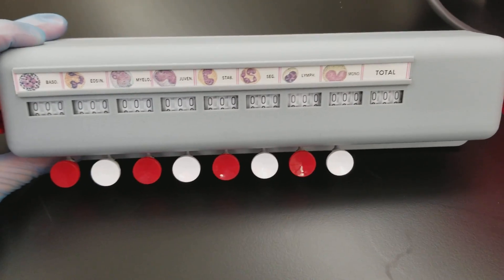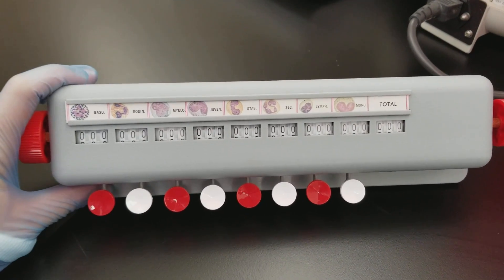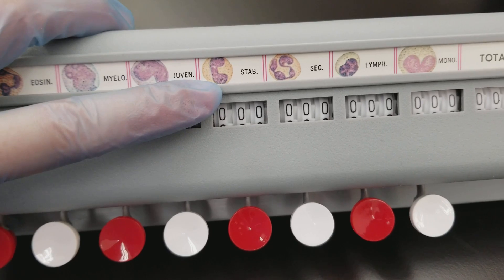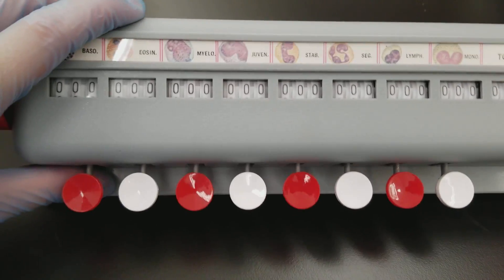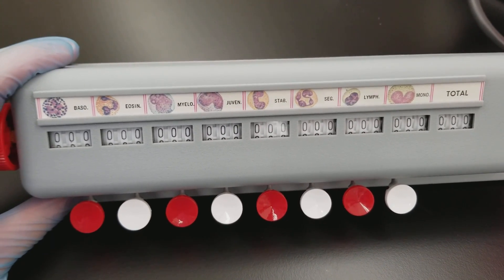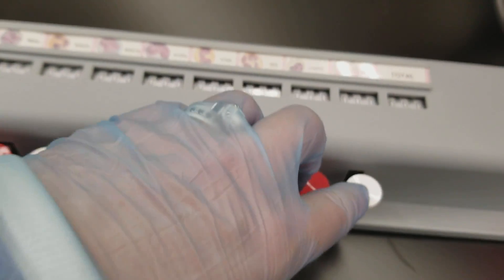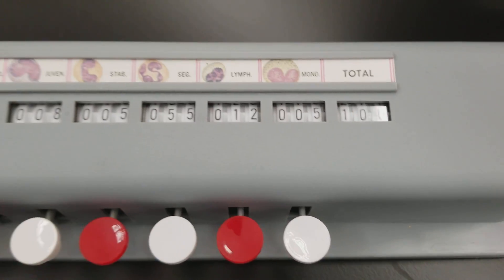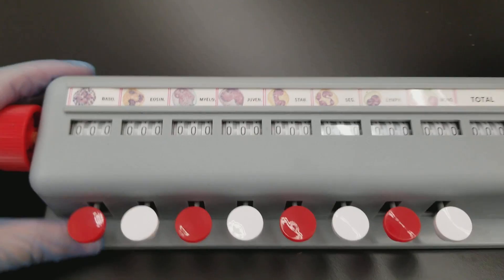Hematology: Manual WBC Differential Counter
This video describes when and how to use a manual WBC Differential Counter.